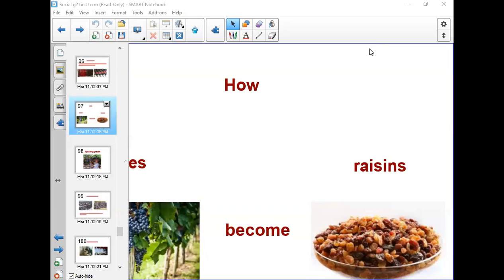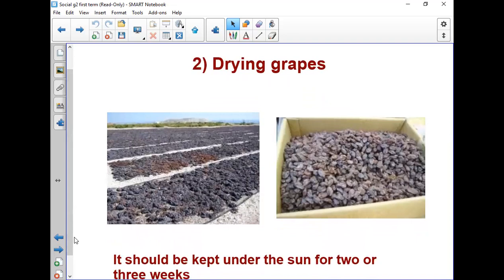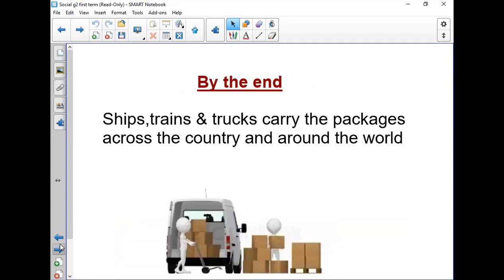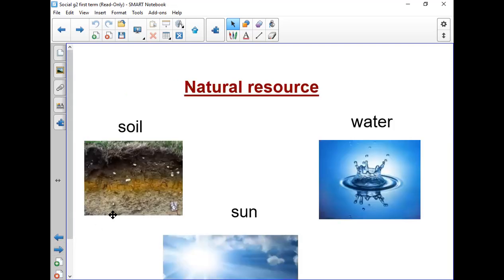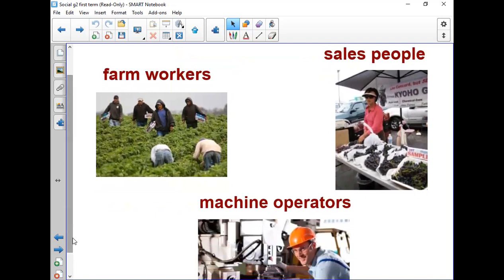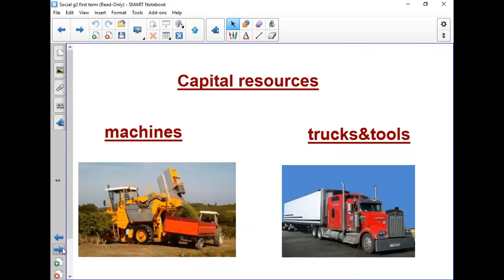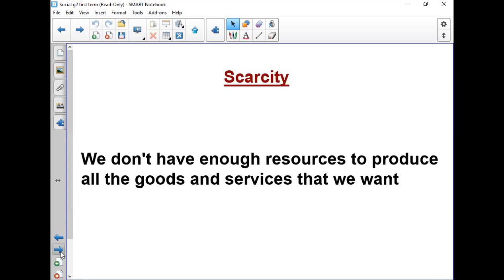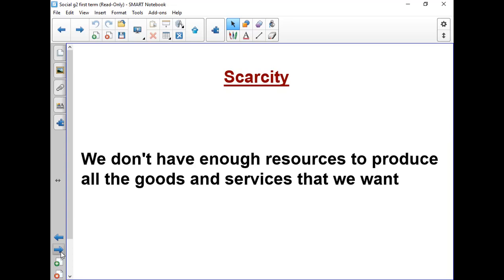Social g2 March7 11 From field to market